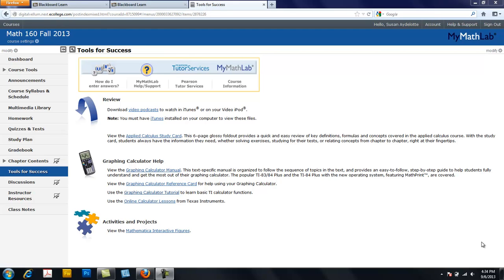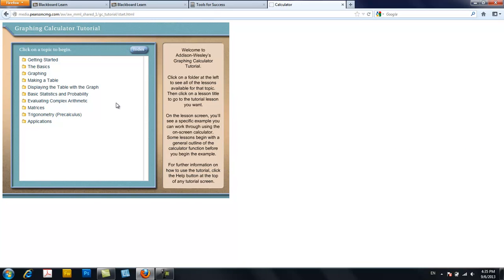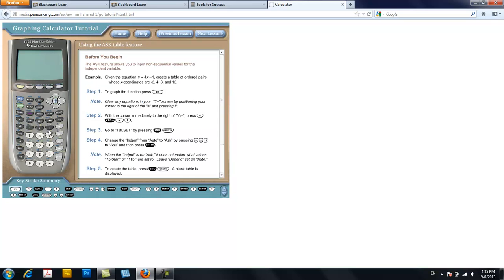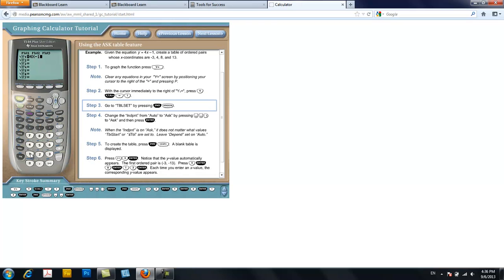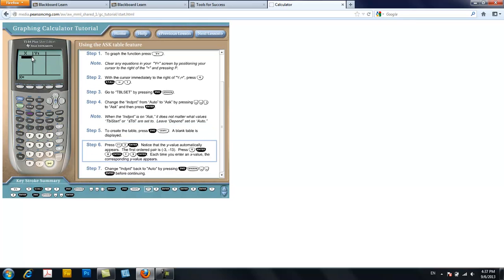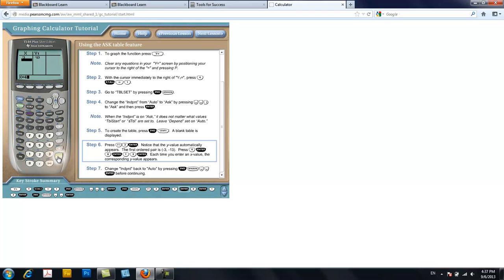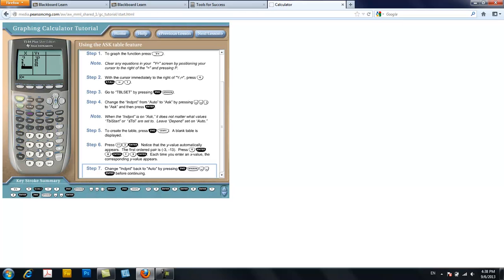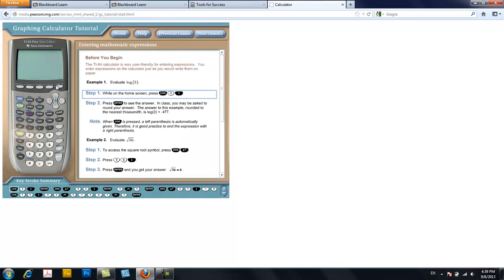Graphing Calculator Tutorials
introcutions to the tutorials